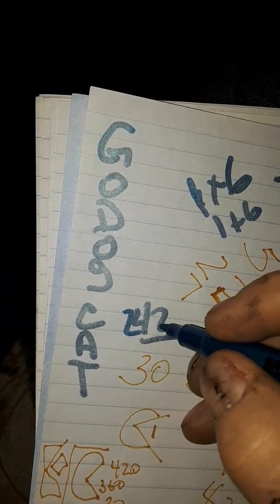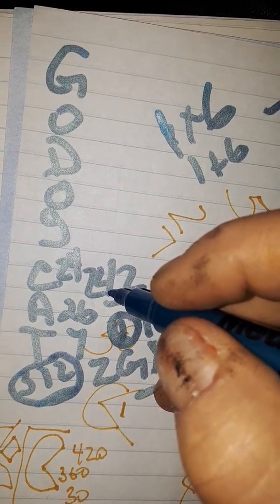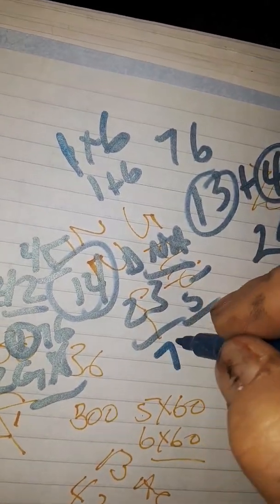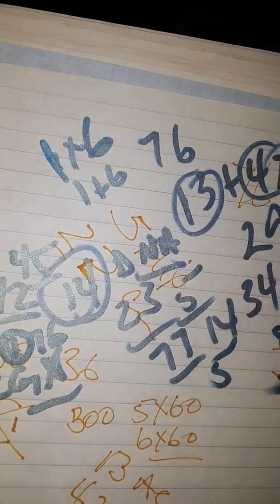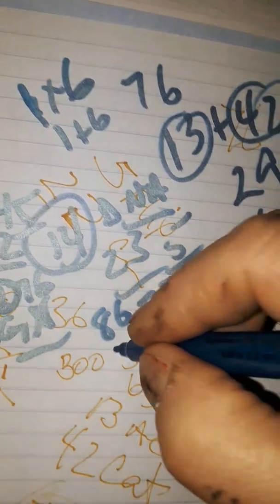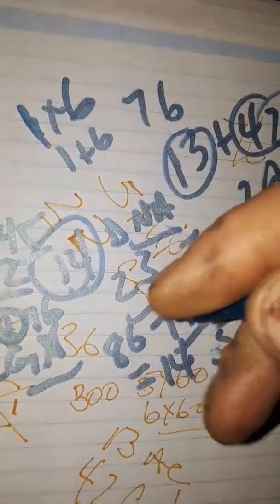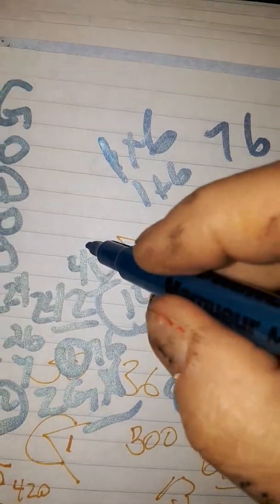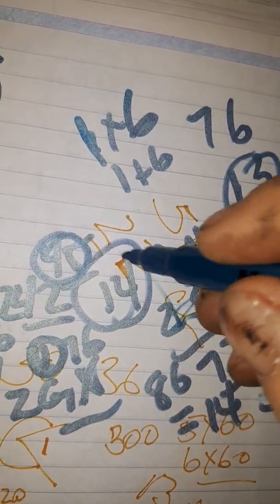ROTATING WORDS NUMERICALLY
Go round